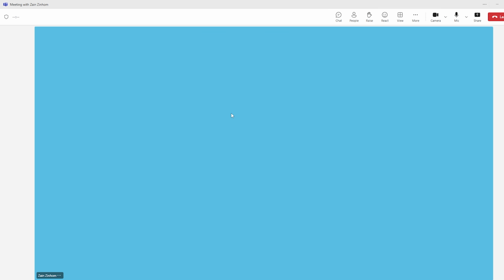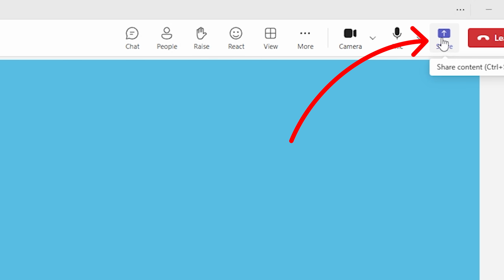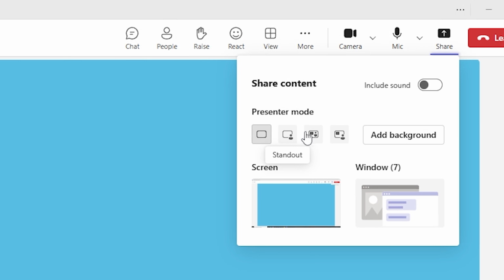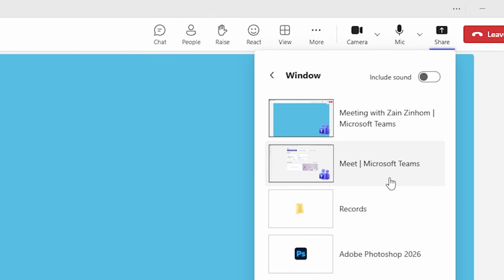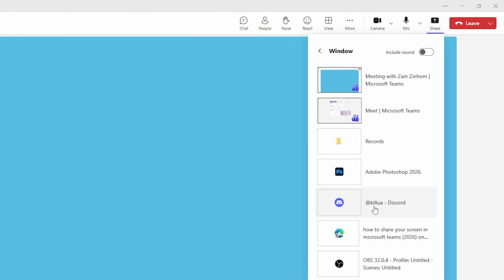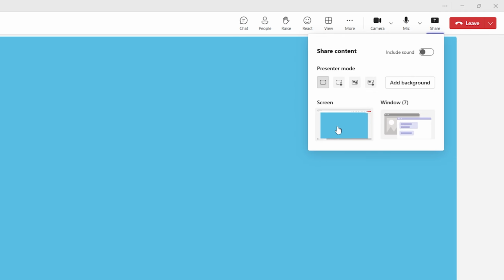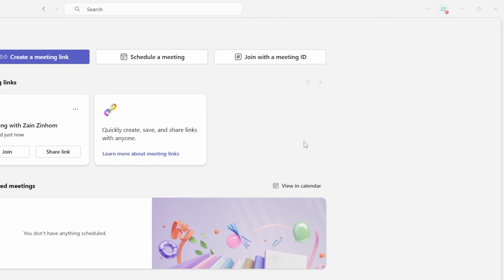How To Share Your Screen In Microsoft Teams (2026)